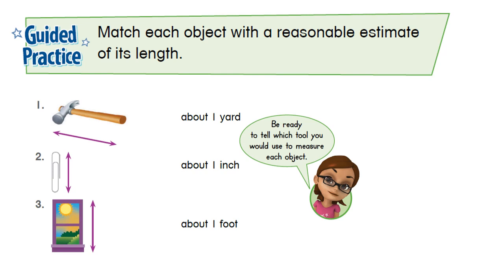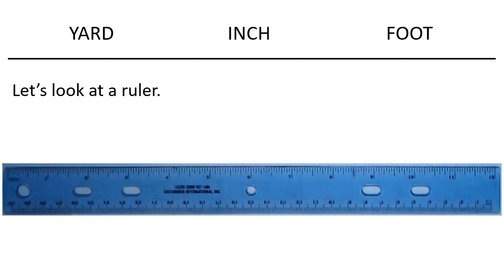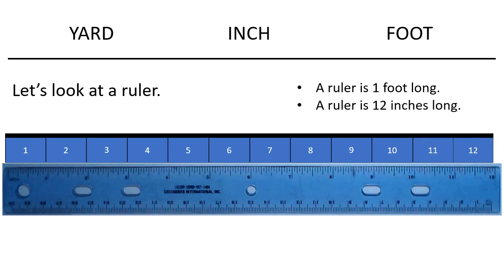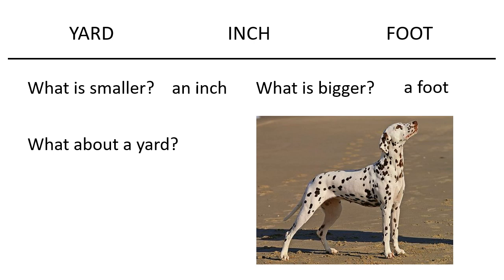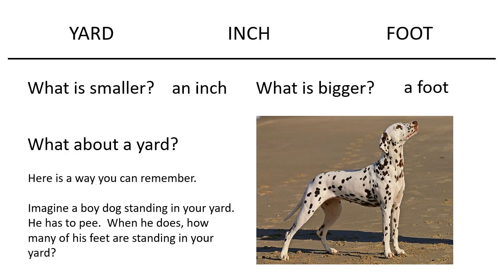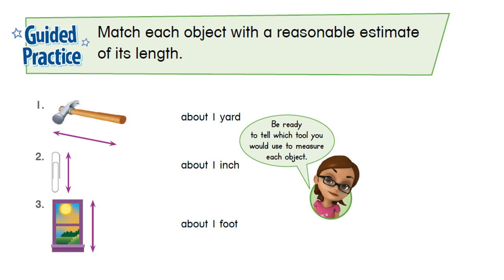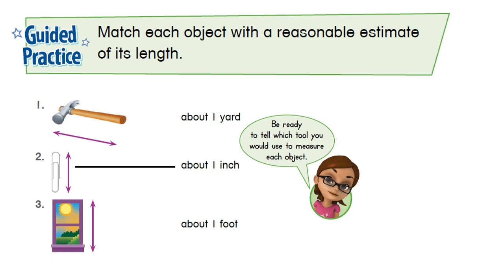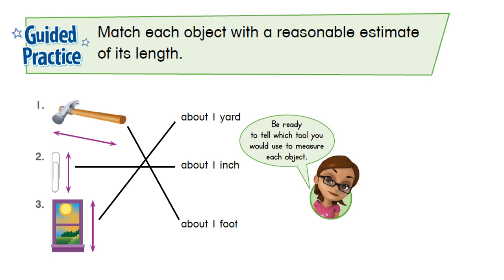12 3 Guided Practice